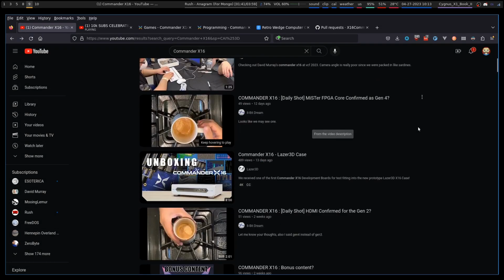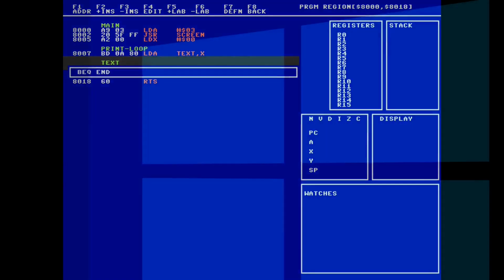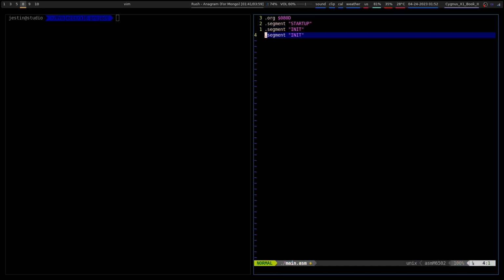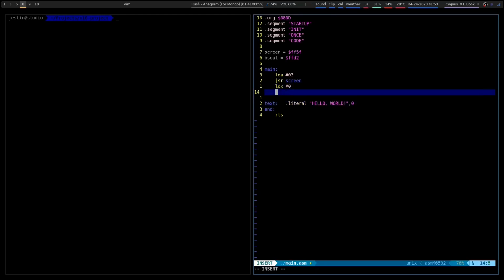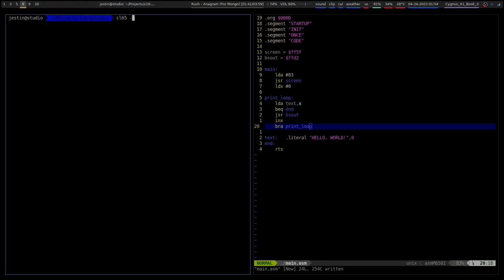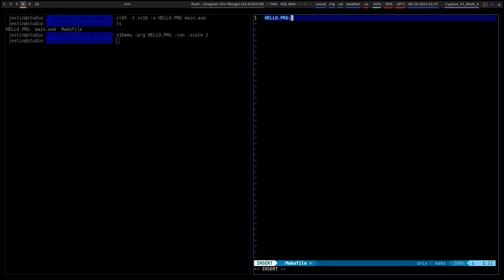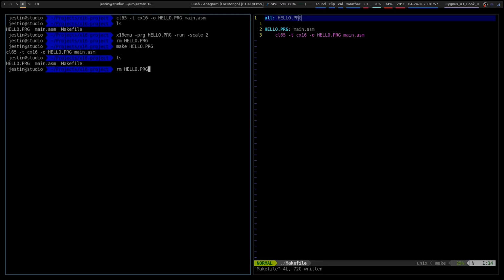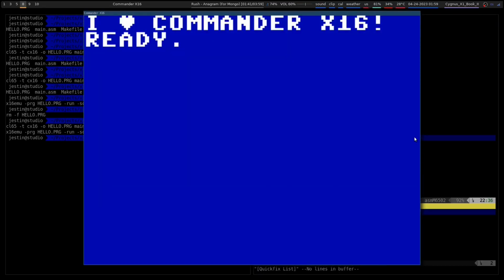Commander X16 Assembly Project Setup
In this video I walk through how to set up a Commander X16 project using 65c02 assembly language.

00:00 Intro
02:36 Writing Assembly Code
07:19 Assembling and Running
09:06 Creating a Makefile